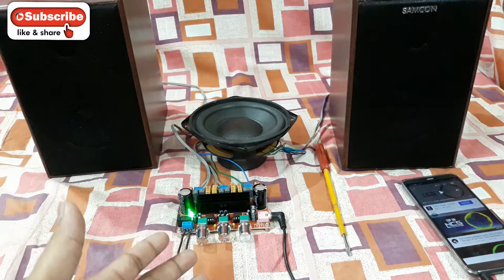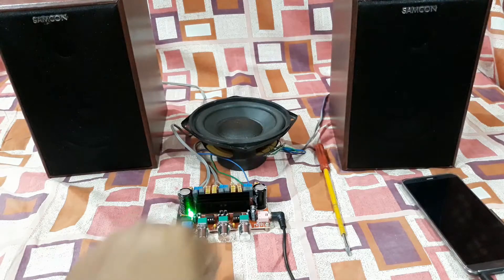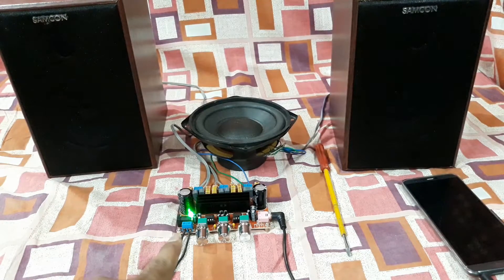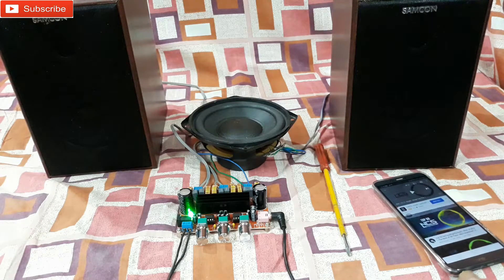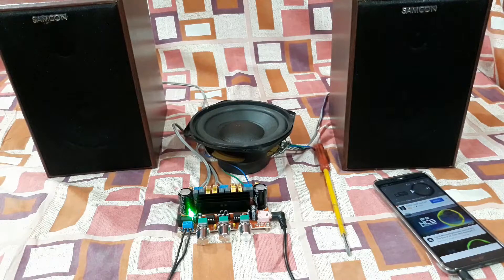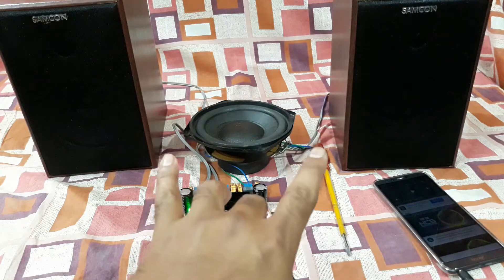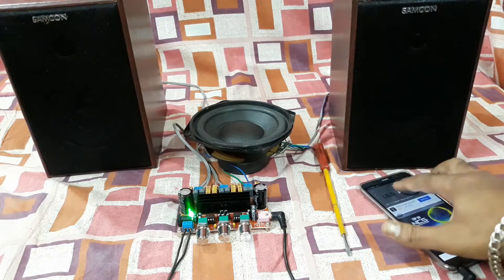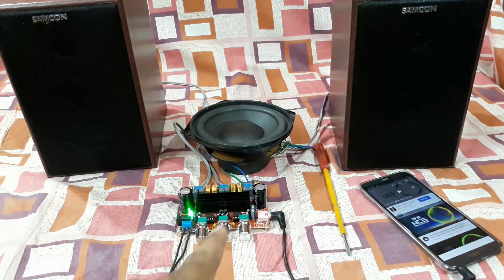InkOcean TPA3116D2 50Wx2+100W 2.1 Sound Channel Digital Amplifier Live Sound Test // The technoboy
InkOcean TPA3116D2 50Wx2+100W 2.1 Sound Channel Digital Amplifier Live Sound Test